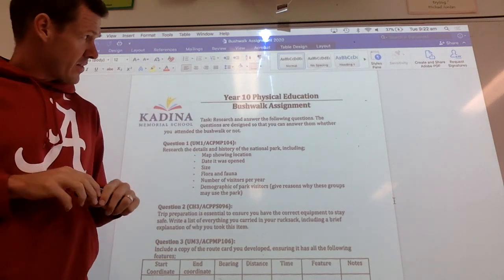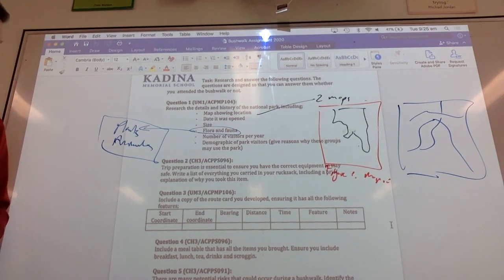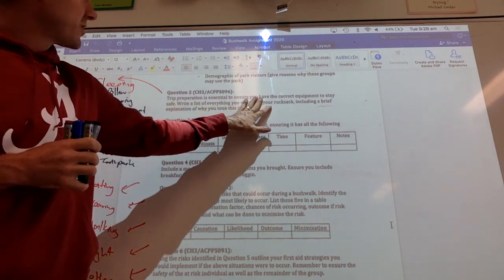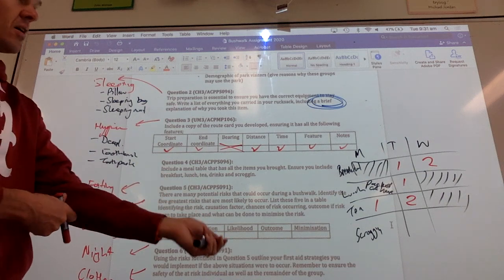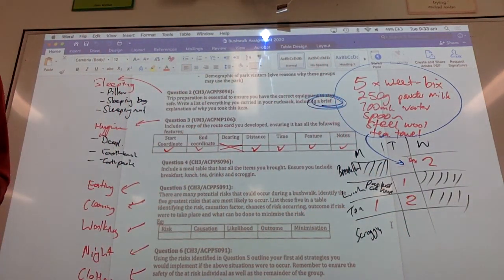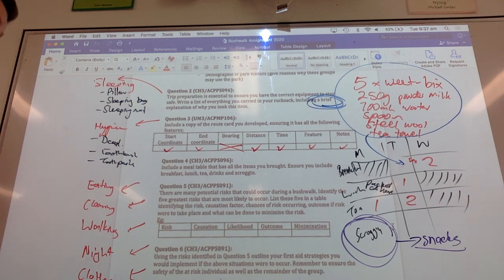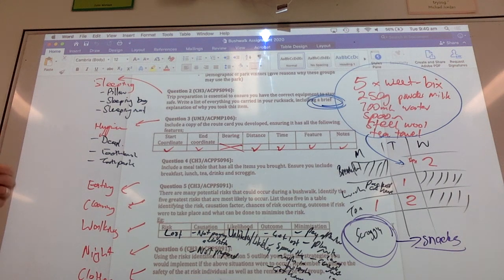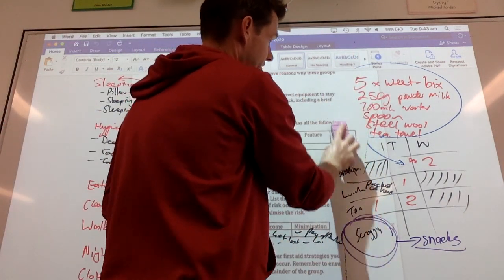Year 10 Bushwalk Assignment unpacked